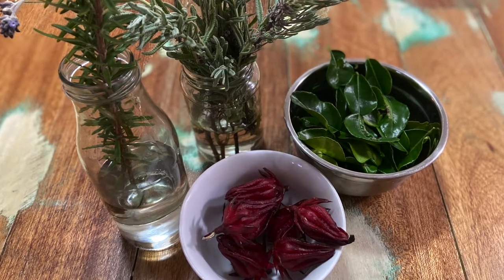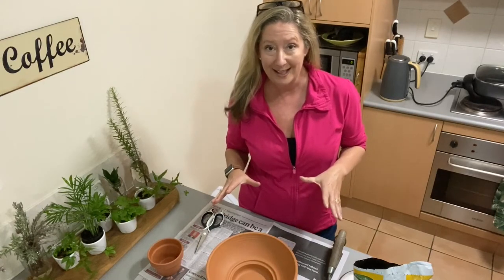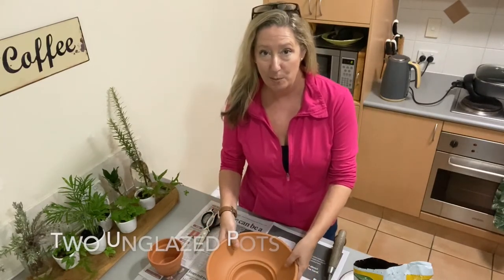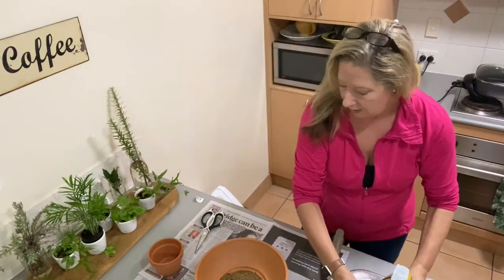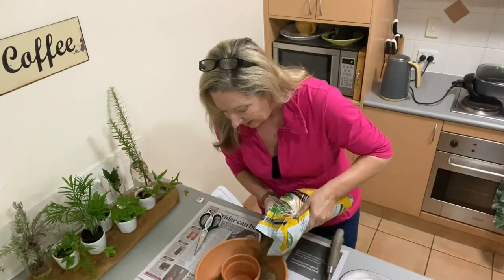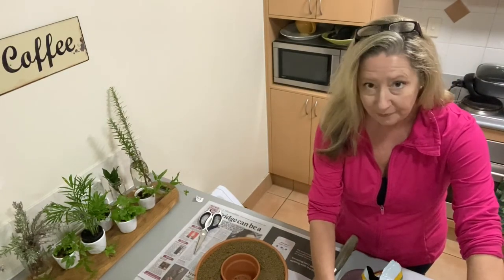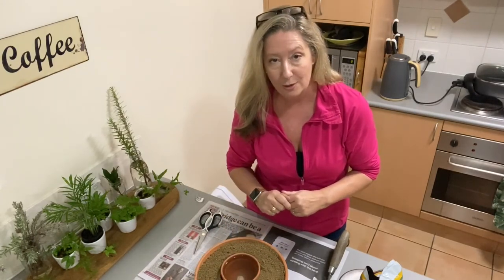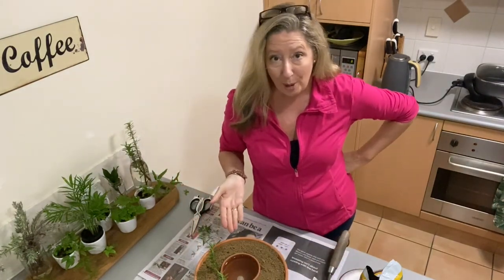Make A Propagation Pot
Have you ever tried to propagate from a cutting and even though the cutting grows lots of lovely roots when its in a glass of water on the bench it fails once you plant it?  Well with this simple method you have ensured success from bench to pot.  Using unglazed terracotta pots and course garden sand, you can create a pot to house multiple cuttings.